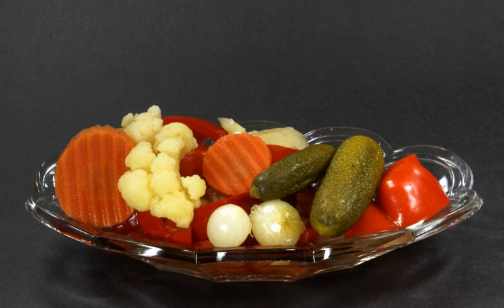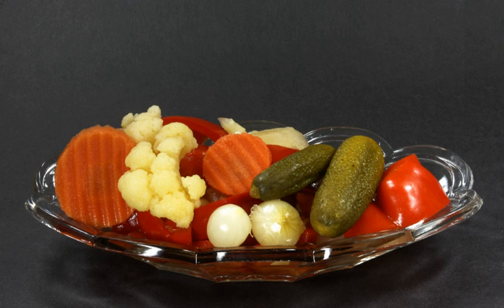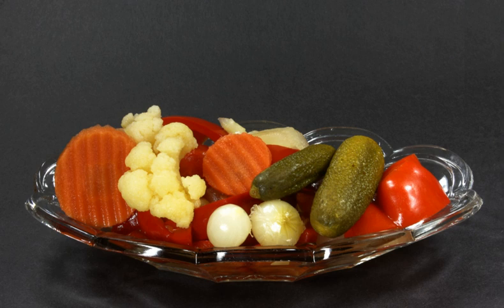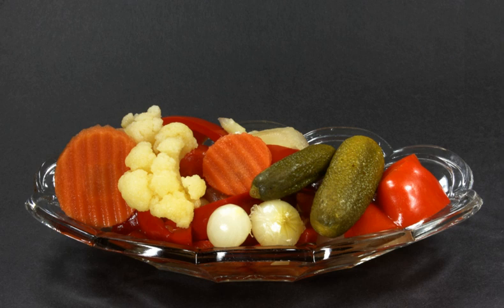Mixed pickle | Wikipedia audio article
This is an audio version of the Wikipedia Article:
Mixed pickle

00:01:19 undefined

- Socrates

SUMMARY
Mixed pickles are pickles made from a variety of vegetables mixed in the same pickling process. Mixed pickles are eaten much like other pickles: in small amounts to add flavor and to accent a meal.
Mixed pickles occur in many different world cuisines.
In U.S. cuisine, a mixed pickle consists of vegetables typically including cucumbers, cauliflower, cut large onions, and bell peppers, as well as spices like garlic, dill, allspice, and chili peppers, suspended in vinegar. Mixed pickles may also be categorized as sweet or sour depending on the addition of a sweetening agent like sugar.In British cuisine, mixed pickles typically include small whole onions, gherkins, and cauliflower. Some specific kinds of British mixed pickle are Branston pickle (more properly termed a relish), and piccalilli (the latter also found in U.S. cuisine).In Indian cuisine, a mixed Indian pickle is more likely to contain fruits (for example, mangos and limes) as well as vegetables. Indian pickle is prepared using oil, unlike western pickles, and is more likely to use lemon juice or some other acid as a souring agent instead of vinegar. There are regional variations in spicing and in the ingredients.Recipes for mixed pickles can also be found in Chinese cuisine, Middle Eastern cuisine, and many other world cuisines.